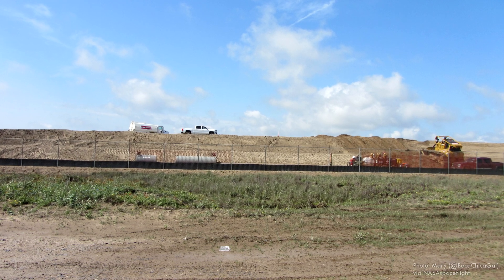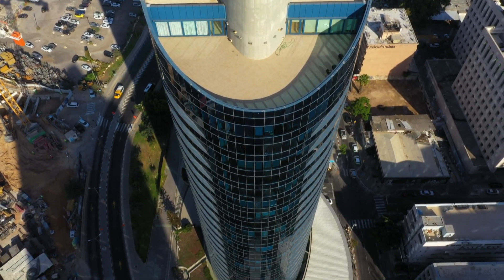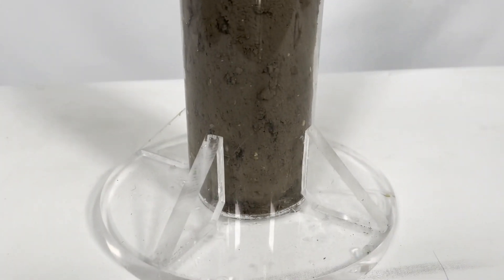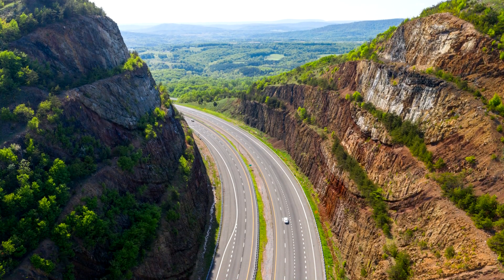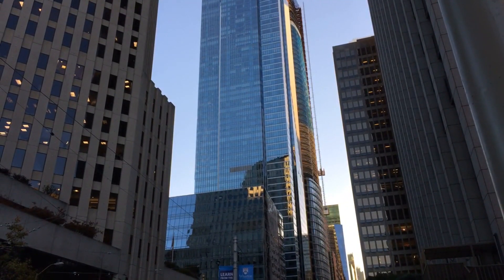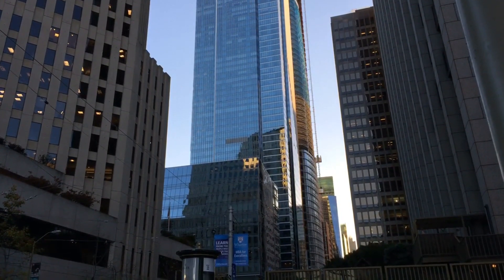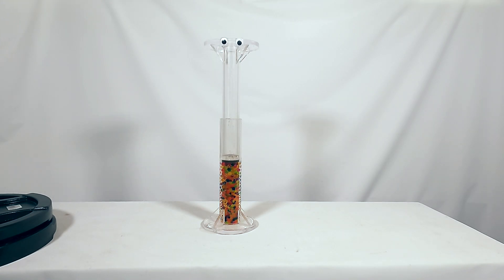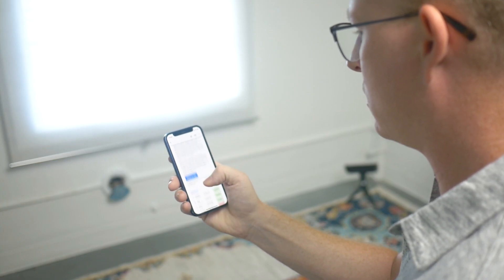Why SpaceX Cares About Dirt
Why do structures big and small sink into the ground, and what can we do to stop it?

Before the so-called Starbase supported crazy test launches of the Starship spaceflight program, it was just a pile of dirt. After nearly two years, they hauled most of that soil back off the site for disposal. It might seem like a curious way to start a construction project, but foundations are critically important. Building that giant dirt pile was a clever way to prevent these facilities from sinking into the ground over time.

Errata:
1. The SpaceX South Texas Launch Site is located at Boca Chica near South Padre Island (not near Boca Chica on South Padre as stated in the intro).